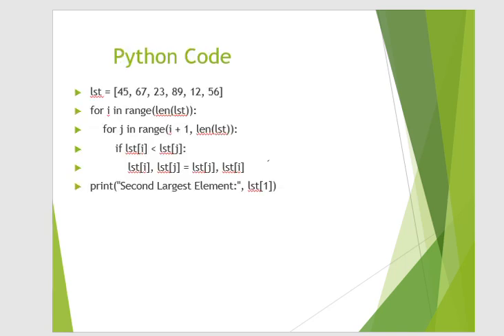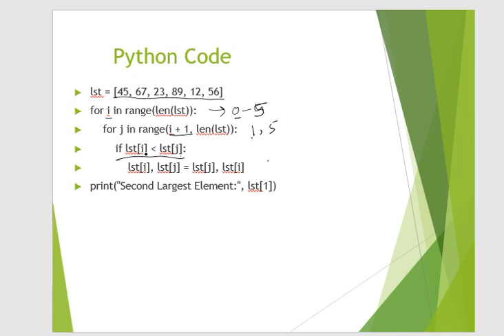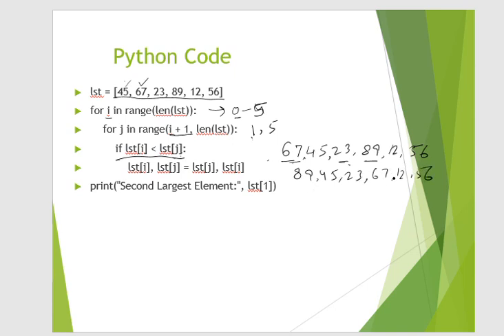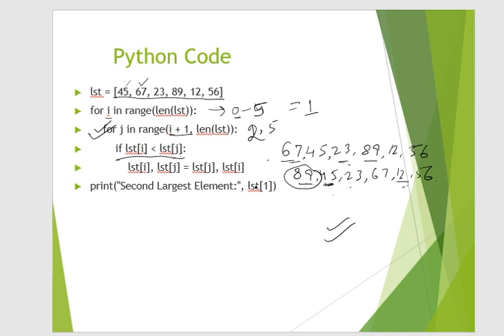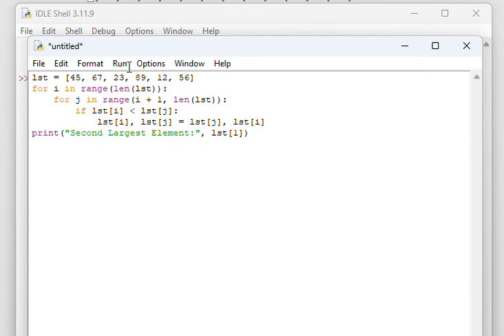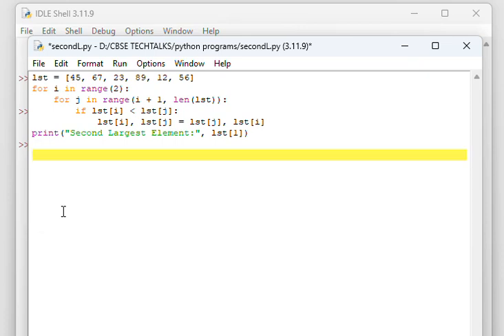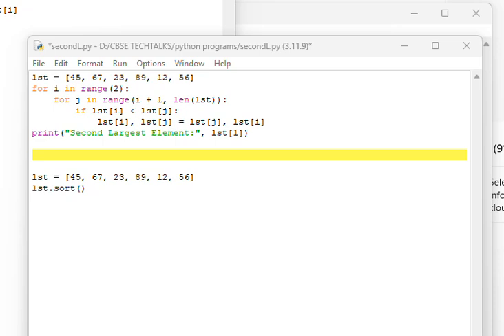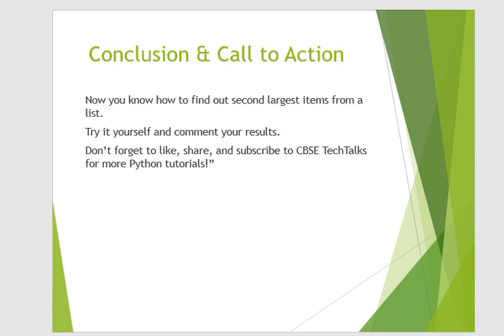Find Second Largest Number in a List | Python Program | CBSE Class 11 | Practical + Viva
In this video, we will learn how to find the second largest element in a list using Python.
This is a very important CBSE Class 11 Computer Science practical program and is frequently asked in viva and notebook checks.
We will cover 👇
✅ Python Code
✅ Logic Explanation
✅ Dry Run / Trace Table
✅ Output
This method uses nested loops and value swapping to sort values and extract the second largest element.
📌 Perfect for:
– CBSE Class 11 Python Practical File
– School viva and notebook
– Python beginners
– Exam preparation
✨ Program Logic Summary
• Take a list of numbers
• Compare elements using nested loop
• Swap values to sort in descending order
• Print element at index 1 (second largest)
💪 Try This Exercise
Modify the list and find the second largest number for your own values.
Comment your output below! 👇
🔔 Support CBSE TechTalks
For more CBSE Python programs, explanations, viva questions & practical notes!